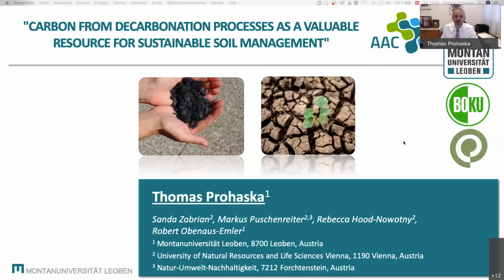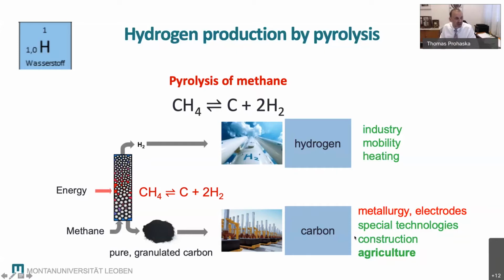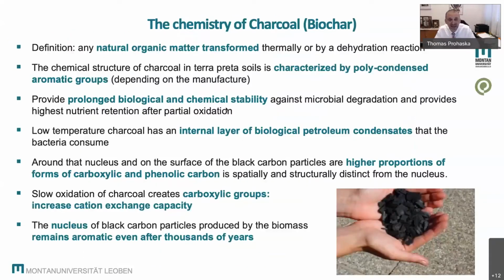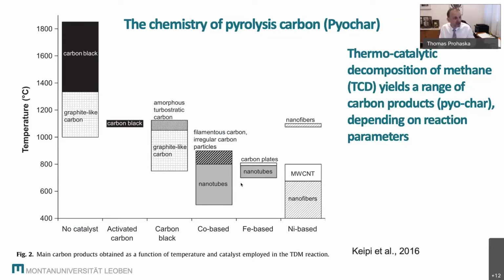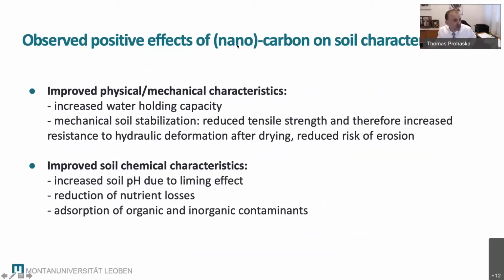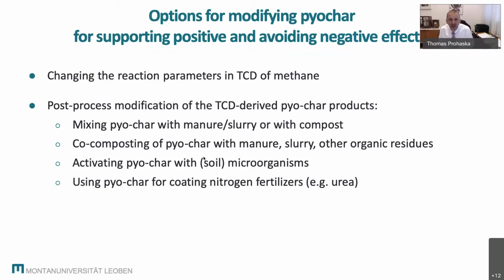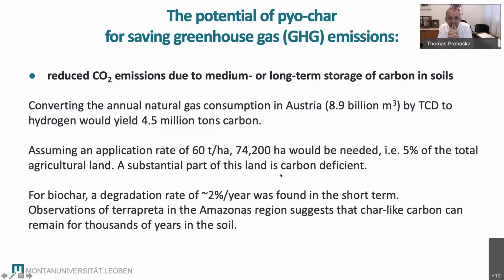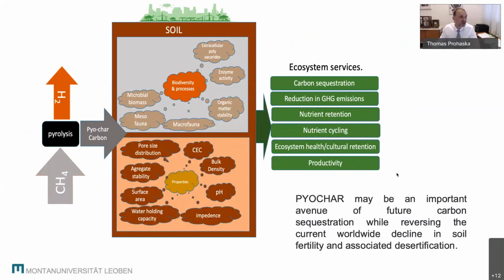Carbon from Decarbonation as a Soil Management Resource – Thomas Prohaska, Montanuniversität Leoben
The report on Carbon from Decarbonation Processes as a Valuable Resource for Sustainable Soil Management delivered by Prof. Dr. Thomas Prohaska of Montanuniversität Leoben, Dr. Sanda Zabrian of the University of Natural Resources and Life Sciences Vienna, Dr. Markus Puschenreiter of the University of Natural Resources and Life Sciences Vienna and Natur-Umwelt-Nachhaltigkeit, and Dr. Rebecca Hood-Nowotny of the University of Natural Resources and Life Sciences Vienna on April 14, 2021